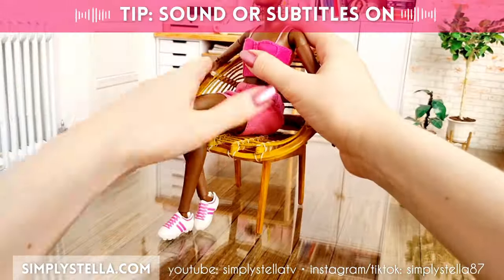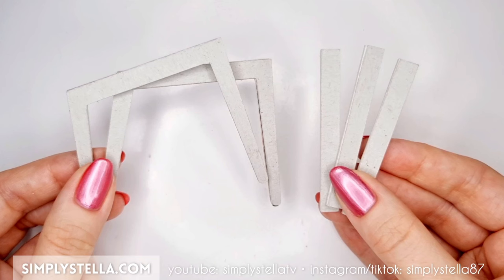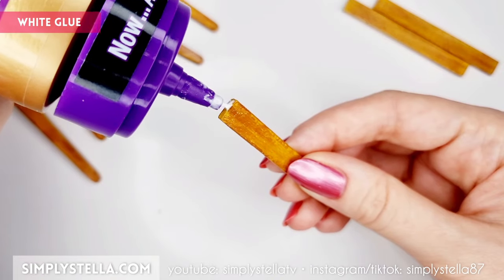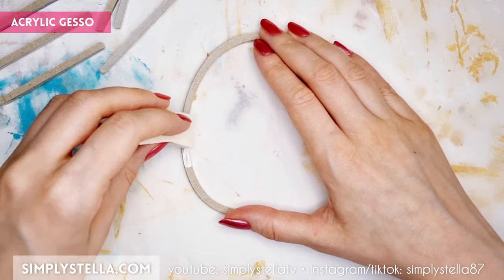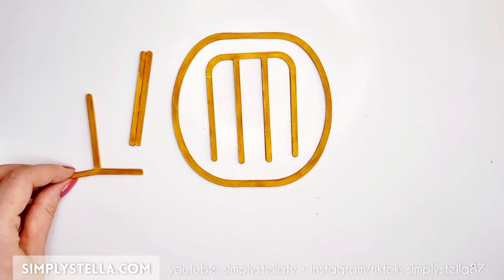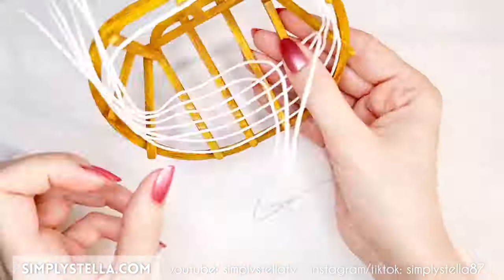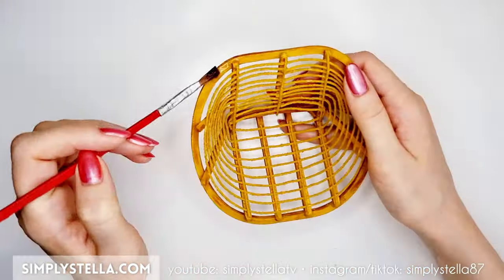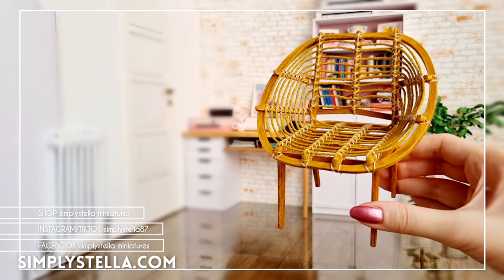Miniature ARMCHAIR for Barbie dolls | How to make a little Rattan Chair for DOLLHOUSE (with paper!)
Learn how to make a *miniature rattan armchair* for your Barbie dolls using just paper!
*SUPPLIES:*
*Acrylic paints:*
*Acrylic Gesso:*
*Gloss varnish:*

⚠️ The download link to the *free printable template* is given in the video! Make sure you watch the entire video, so you won't miss it.

*CONTENTS RECAP:*

 • Find out how to make a miniature rattan armchair using cardstock from old packagings!
• This little chair is incredibly easy to make, and it's perfect for any dollhouse's living room or bedroom.

*MORE CONTENTS:*

*SOCIALS:*

*CREDITS:*